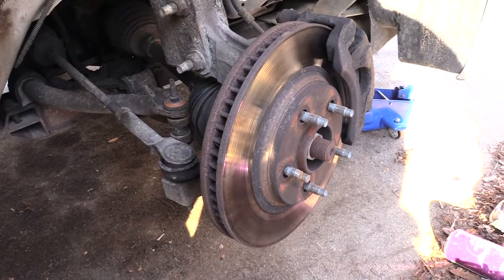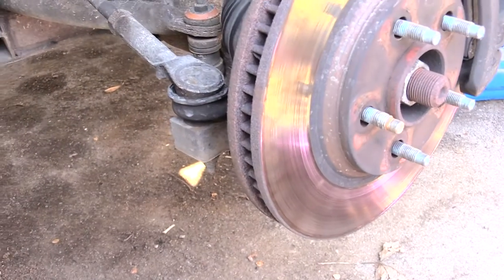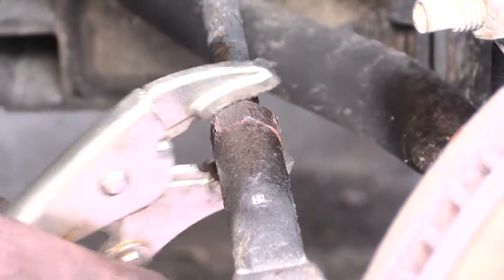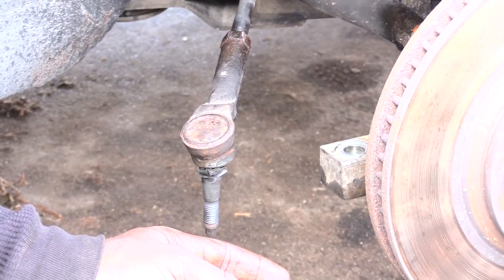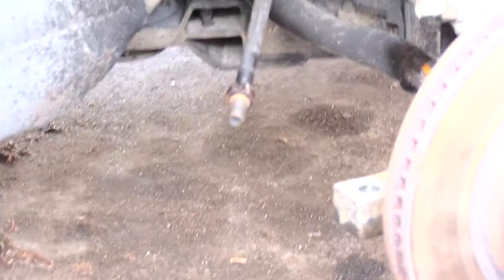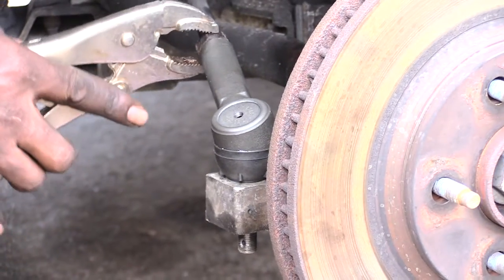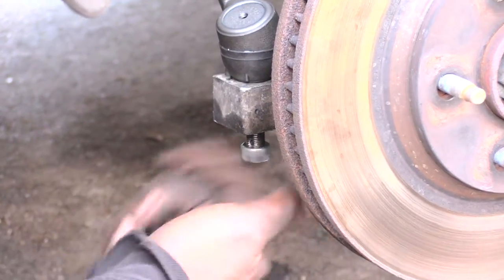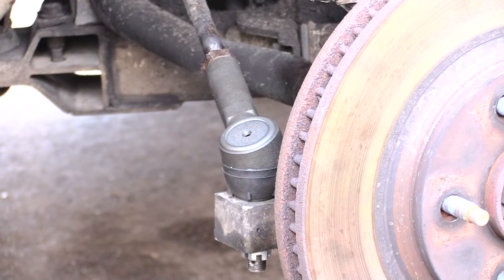How to Tell if Tire Rod is Bad and How to Fix!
If your tires starts to shake while driving, it could be the alignment or the tire rods.  This video will show you how to check your vehicle to see if you need new tire rods.